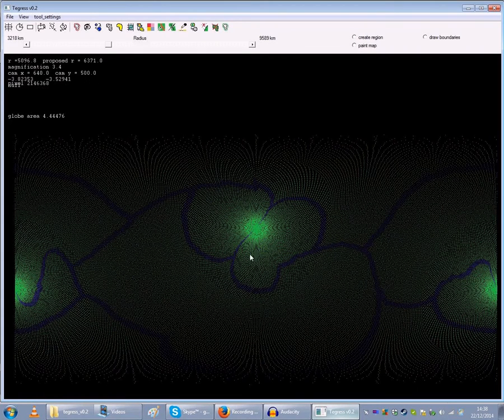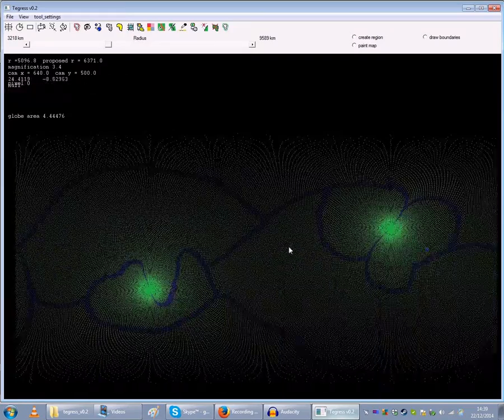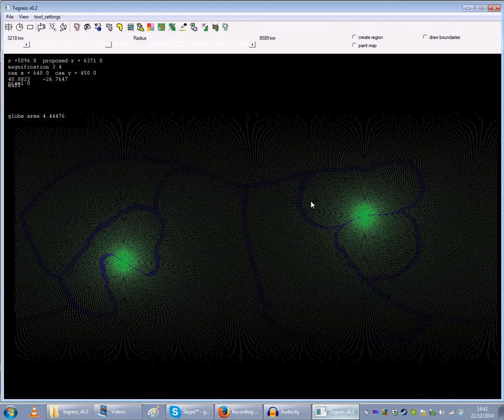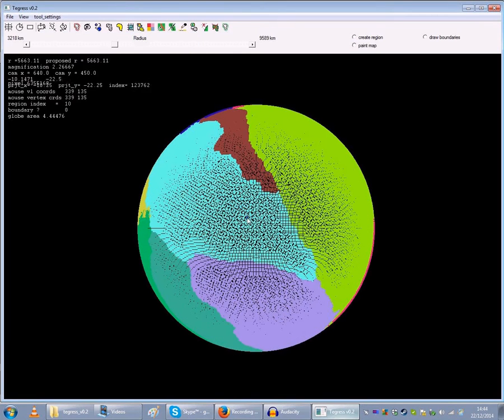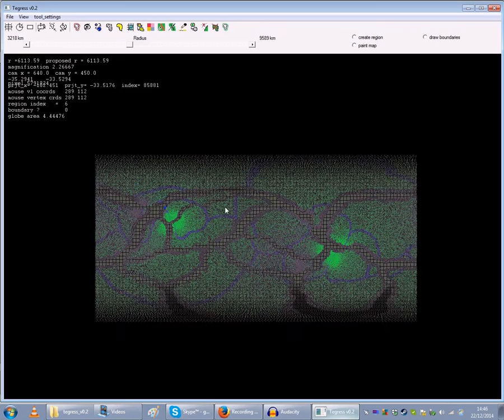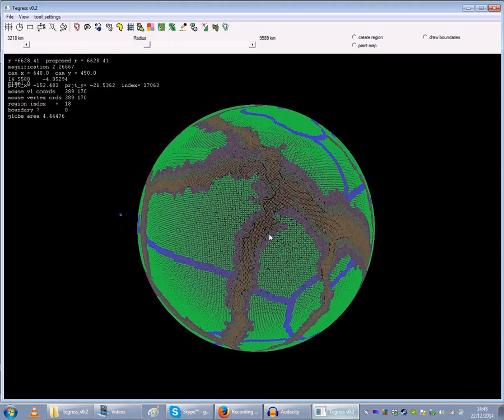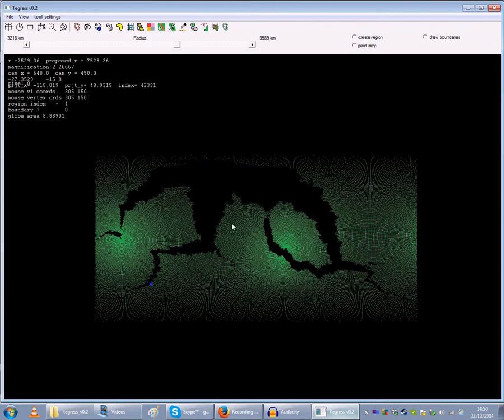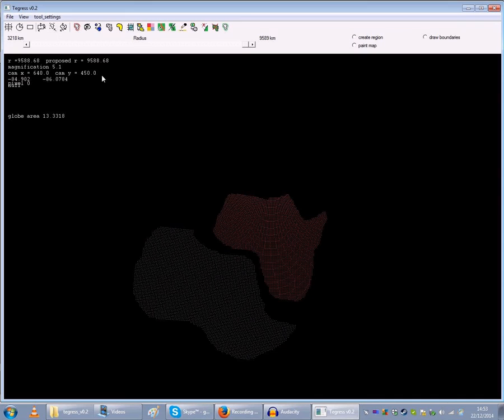tegress v0.2 demo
A demo of the growing earth simulation software version 0.2f